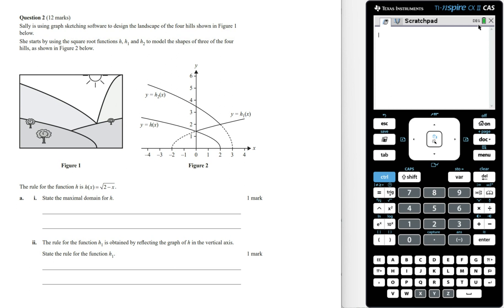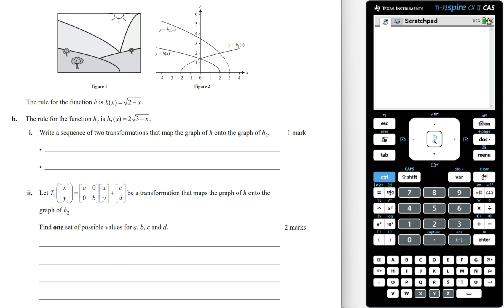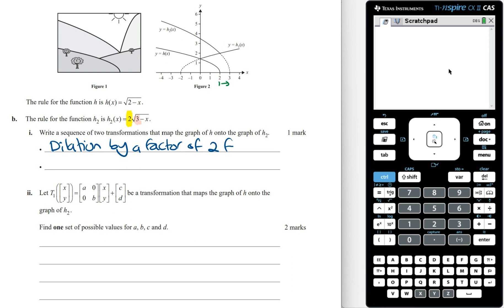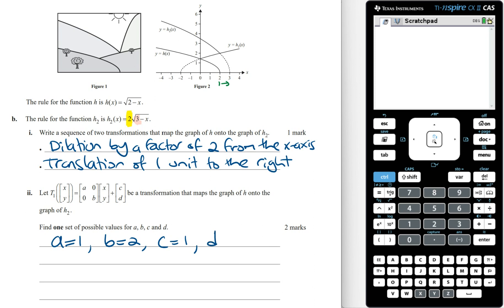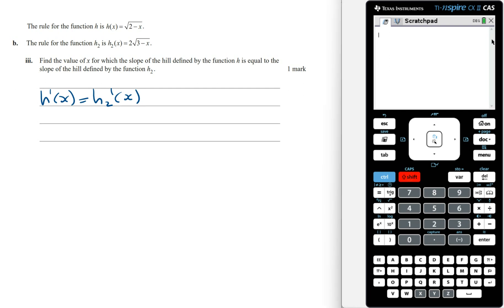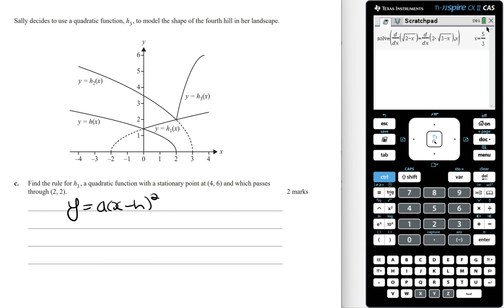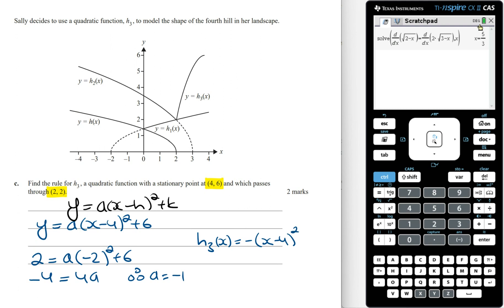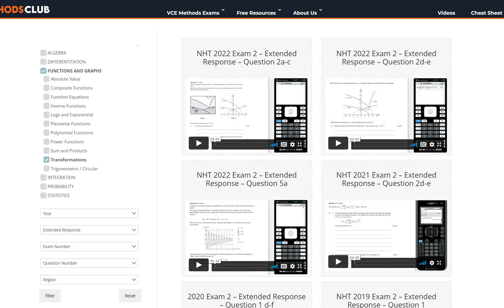NHT 2022 VCE Maths Methods Exam Solutions - Extended Response Question 2a-c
In this video I show you how to answer the Northern Hemisphere (NHT) VCE Maths Methods exam question - extended response question 2a-c.

The best way improve your score is to learn how to answer exam style questions, and the best way to learn exam questions is to focus on one topic at a time.